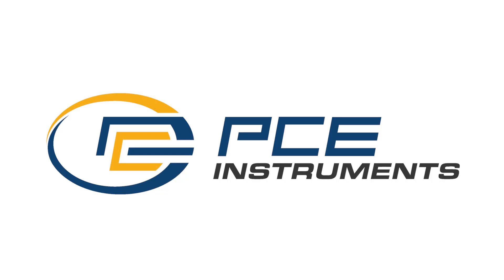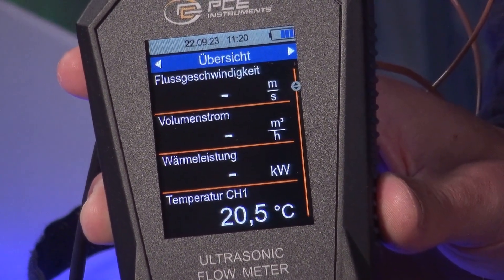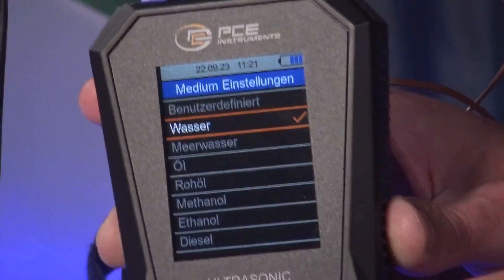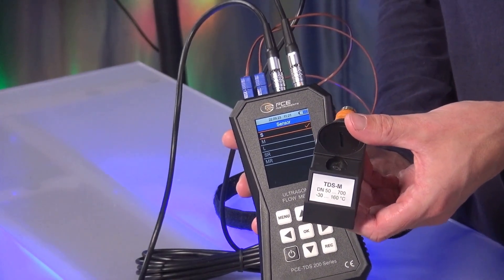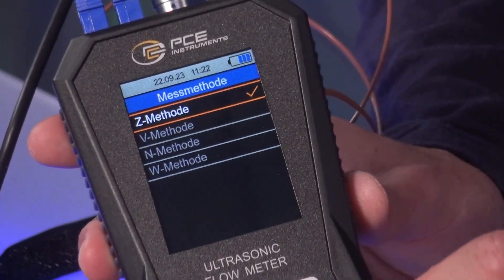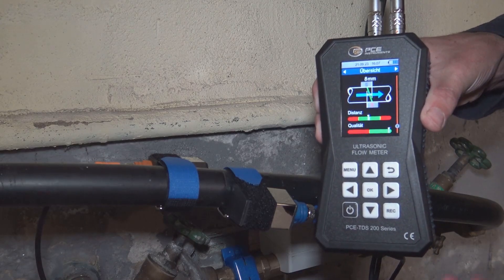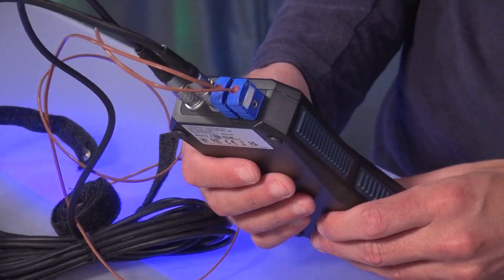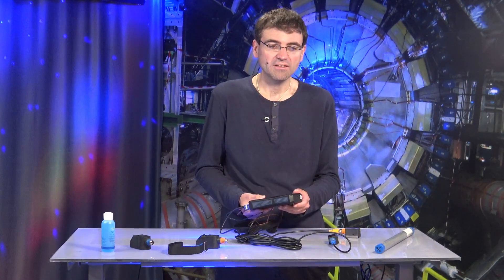Ultrasonic Flow Meter PCE-TDS 200+ Series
In this video, Mr Thomas Rudolph from the technical magazine OXXPUN introduces the ultrasonic flowmeter PCE-TDS 200+ Series.
✔ Measuring range ±32 m/s
✔ Heat quantity measurement